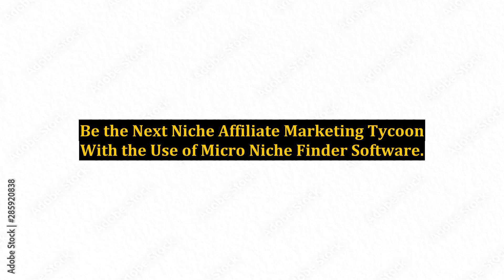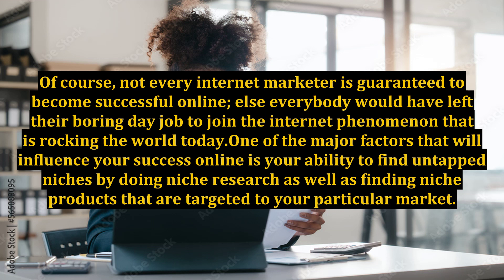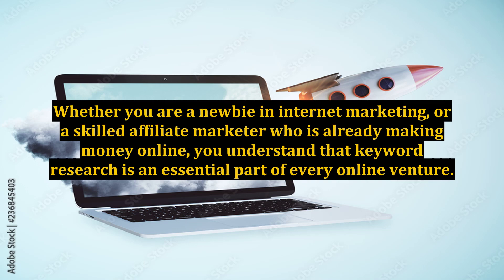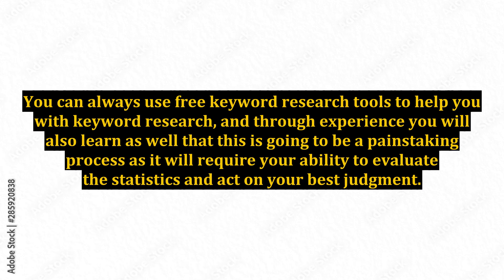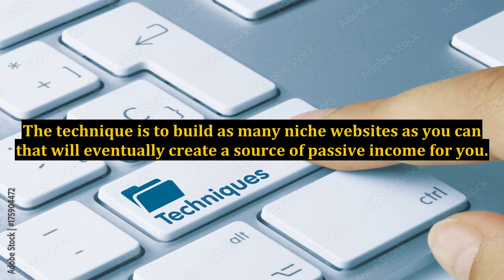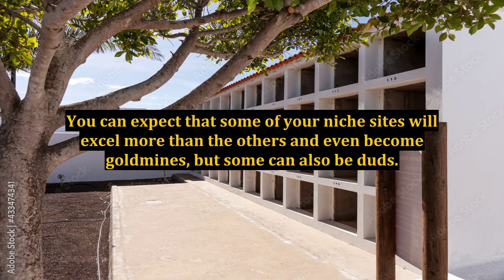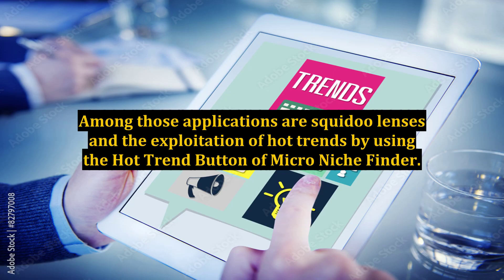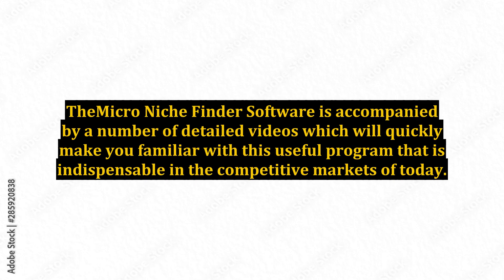Be the Next Niche Affiliate Marketing Tycoon With the Use of Micro Niche Finder Software